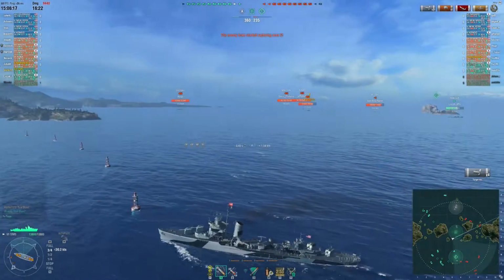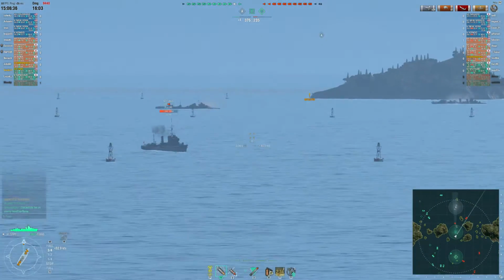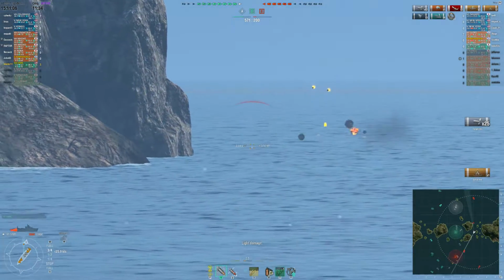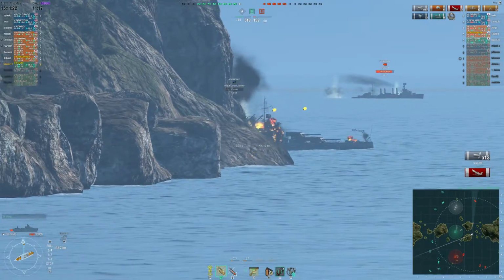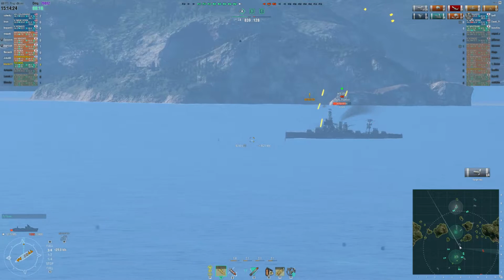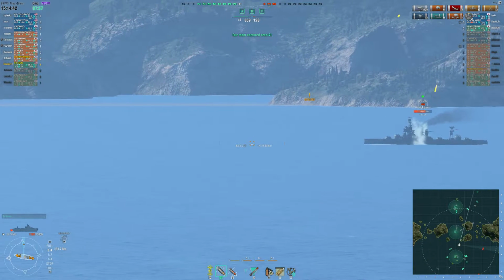World of Warships - Subscriber Series: Sims (WoWs gameplay)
This  is a subscriber gameplay submission for the Tier VII USN destroyers Sims in the game World of Warhips.  The rate of fire and agility of this ship almost make up for its shortcomings.  But in the right circumstances, the Sims can be trouble.

Special thanks to:
Captain_Crit, drinking247, my clanmates at =DMH= and the developers of the Make sure to check it out for all the info you need on the ships you like.